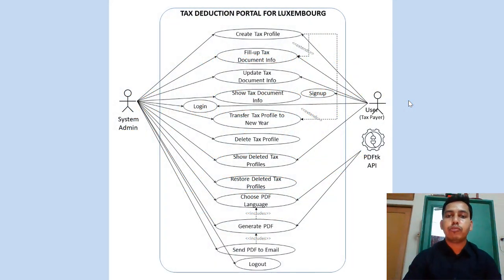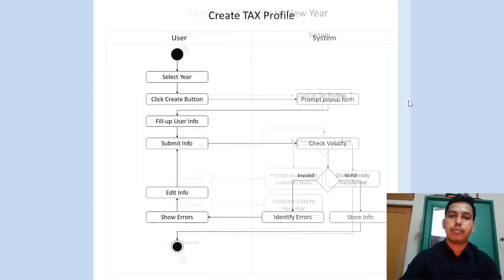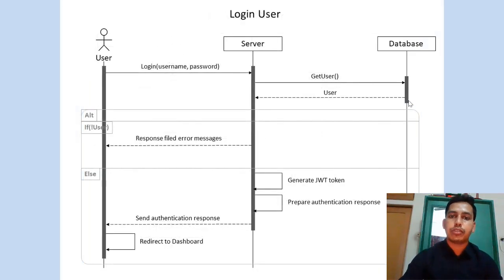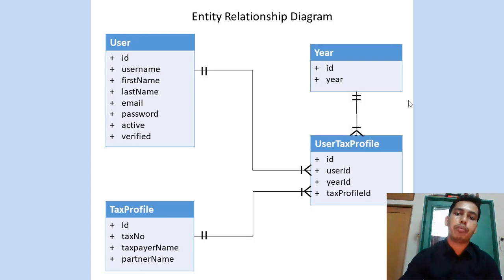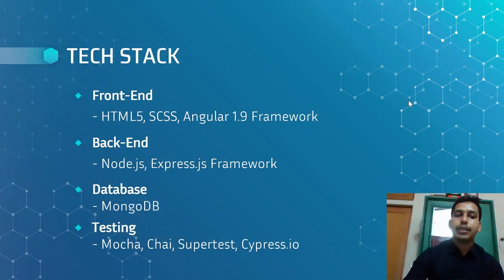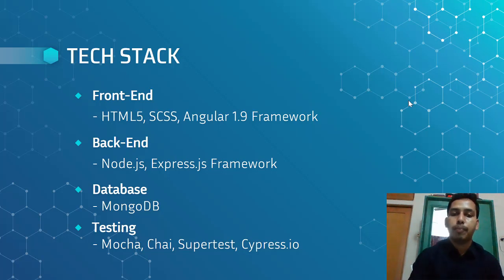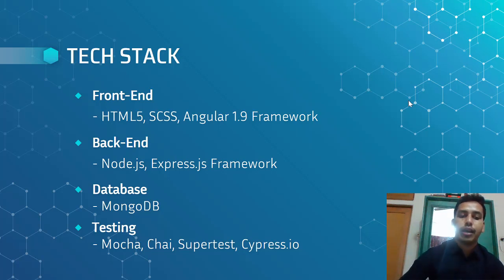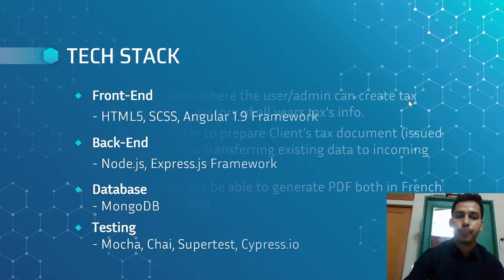Mid Presentation 162 35 1666